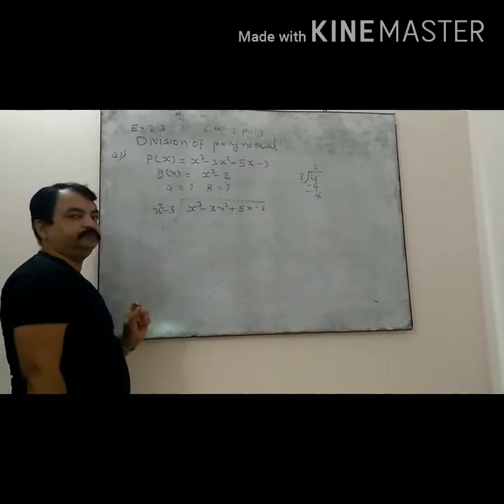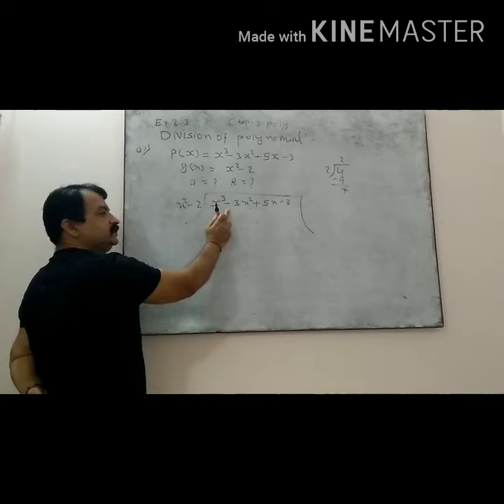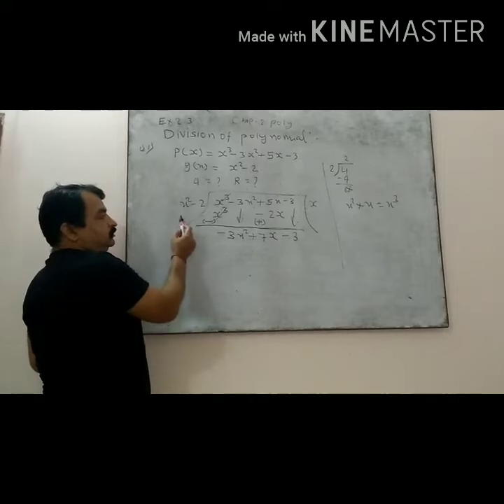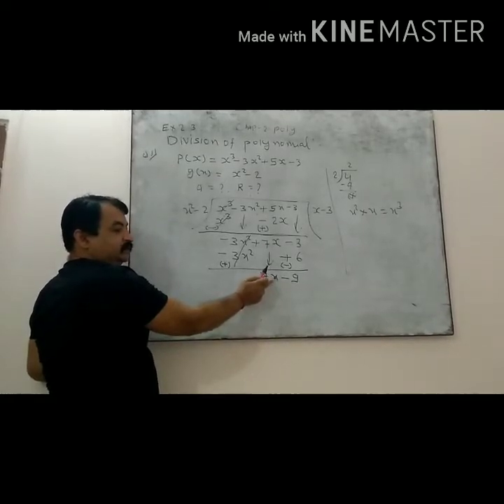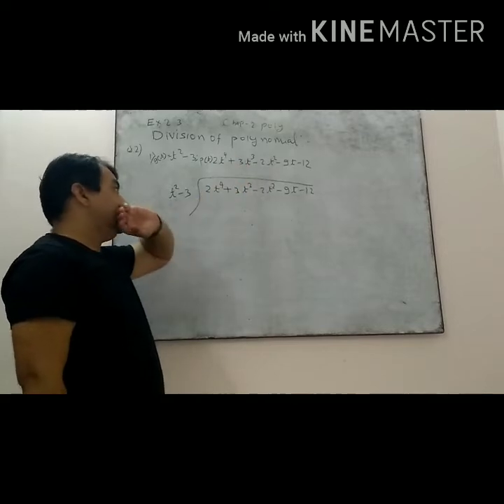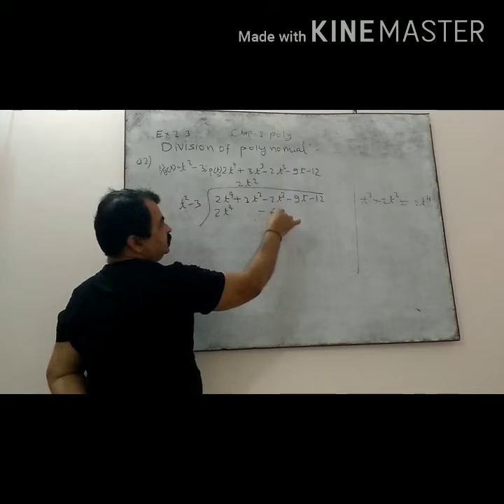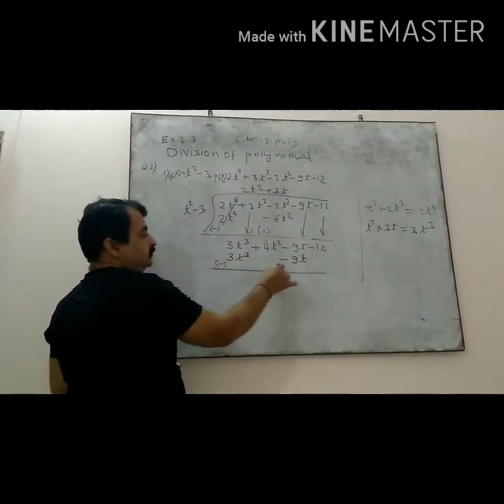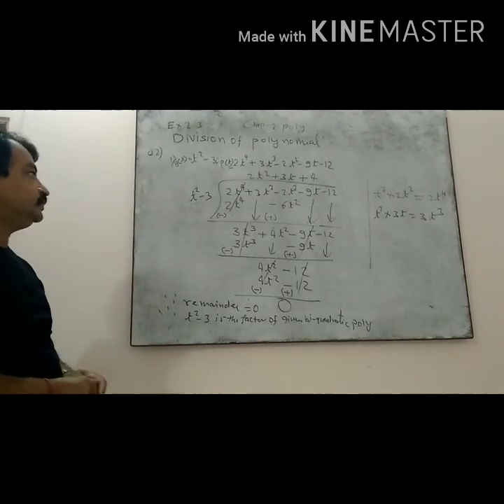Class10 ch-2 Division of polynomial Ex 2.3 By R.B.Tripathi sir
Ex 2.3 Q.1.. 1 and Q.2 1#longdivisonofpolynomials#class10mathsbyRBTripathisir

About:R.B.Tripathi sir having 25 years of teaching experience to class VI,VII,VIII,IX,X,XI and XII Maths students. In this channel I will teach full course of Maths class 10 NCERT book. My motive is to give students FREE education through YouTube channel so they do not need to travel here and there instead they just need focus on their learning anywhere anytime. With this move every level of students will get benefits.